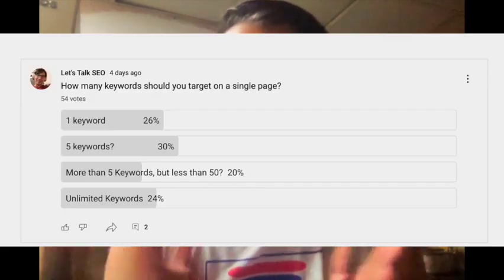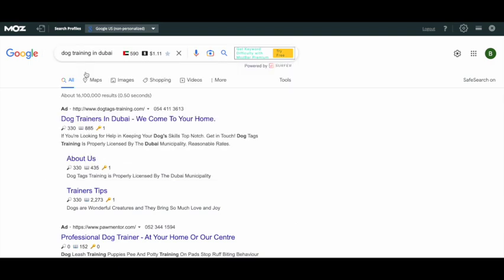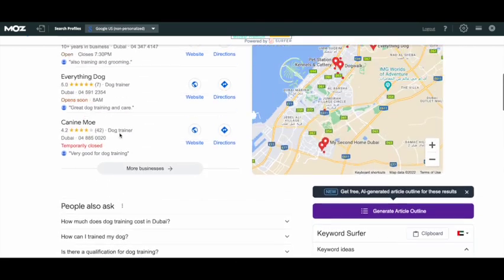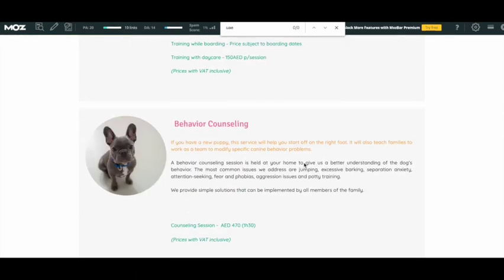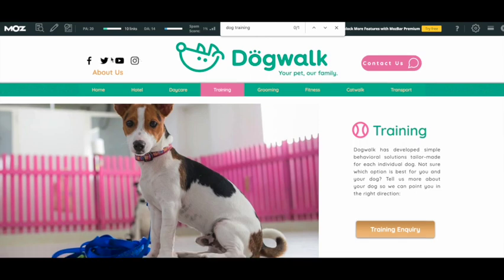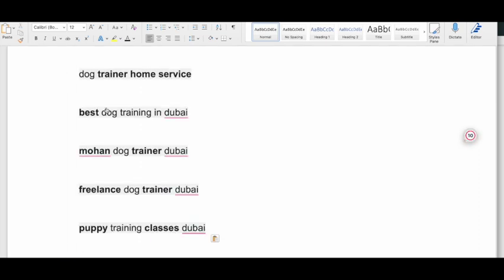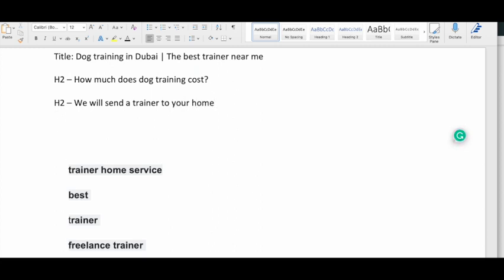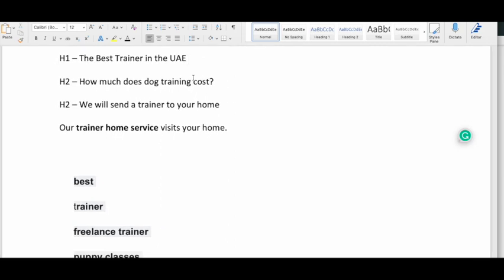Semantic SEO | Onpage Hacks to Help You Rank for Unlimited Keywords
Semantic SEO is an excellent approach to optimizing your website for hundreds of keywords and all without optimizing with unnatural content strategies.

In this video, we'll take a look at how I do quick and dirty semantic SEO to help rank my clients' pages. By implementing this quick fix to your SEO strategy it is possible to start ranking for keywords that quite literally get no attention from other competing websites.